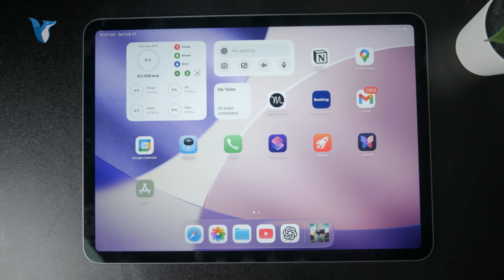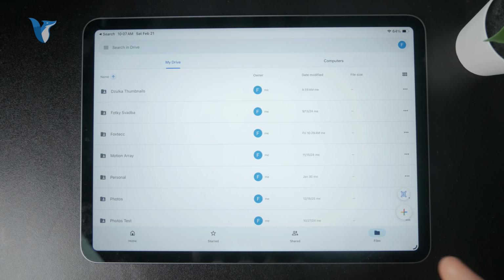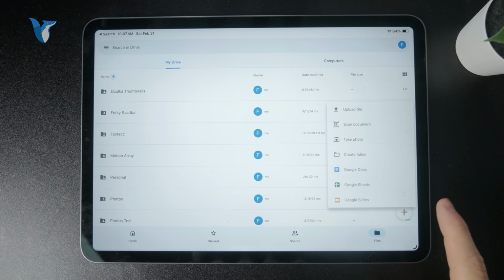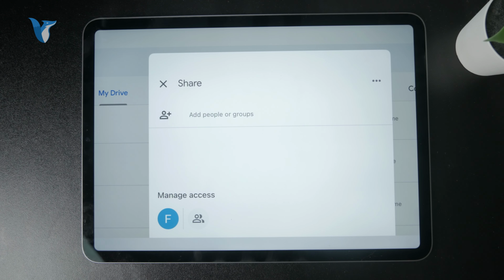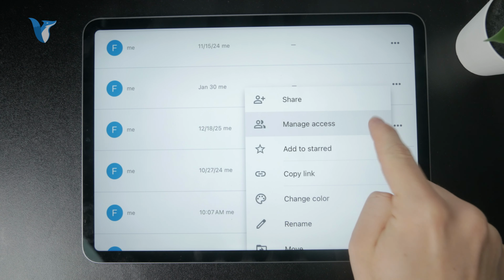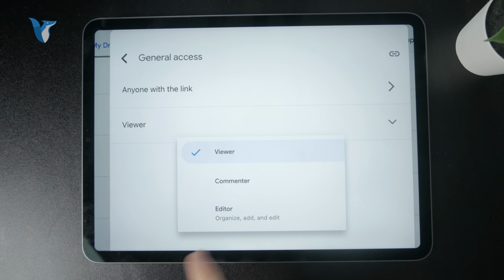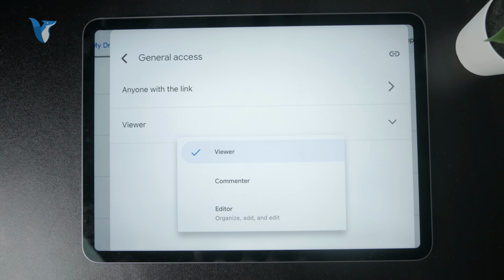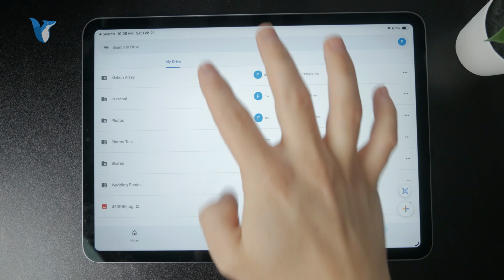How to Enable Shared Drive in Google Drive (tutorial)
Want to enable and access a Shared Drive in Google Drive? In this video, I show you step by step how to find Shared Drives and manage them easily on your iPad or iPhone.